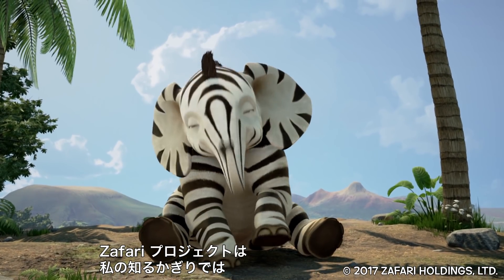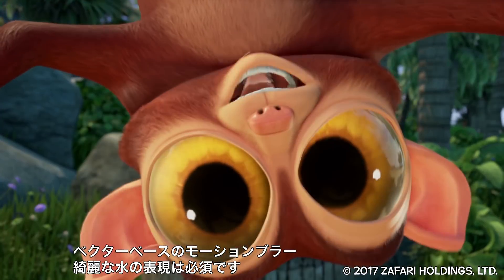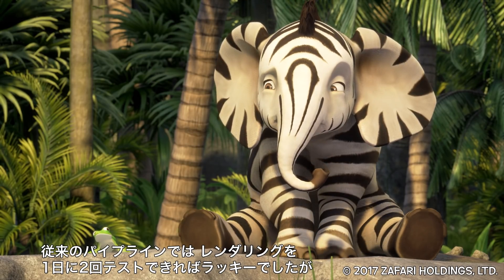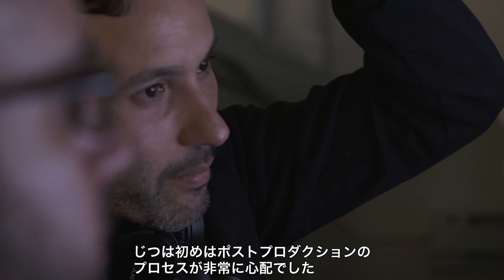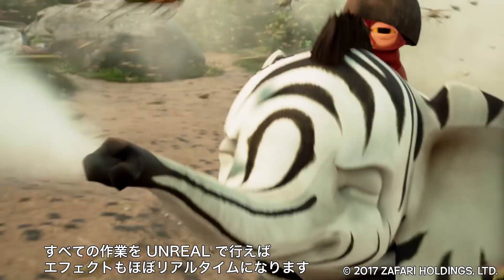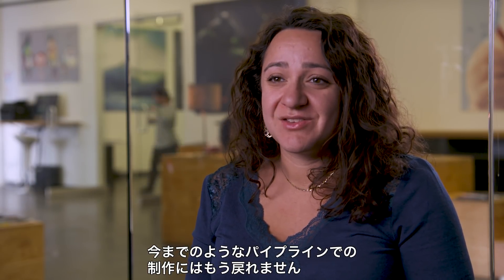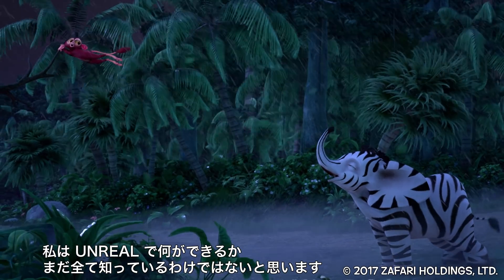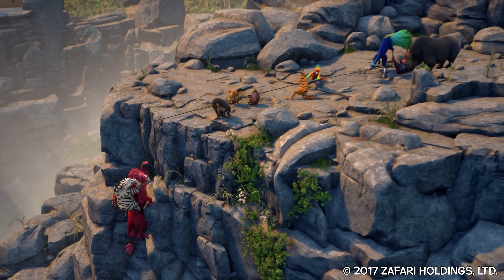Zafari の制作インタビュー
Digital Dimensions の Zafari のインタビュー動画です。アンリアルエンジンを動画制作に仕様された素晴らしい事例です。